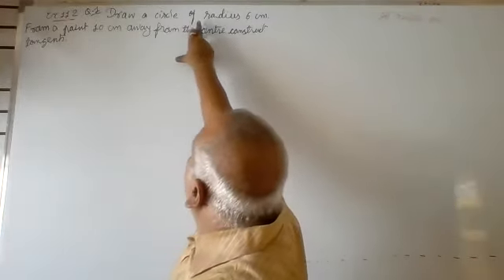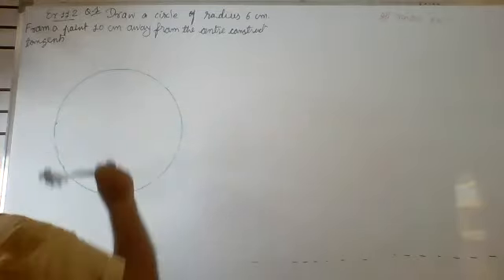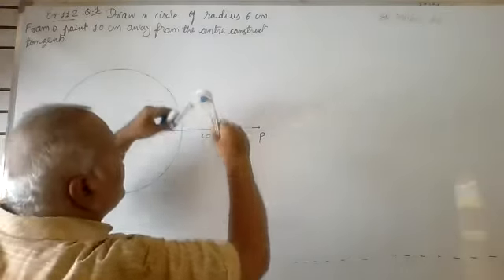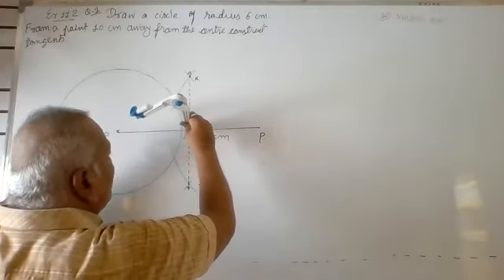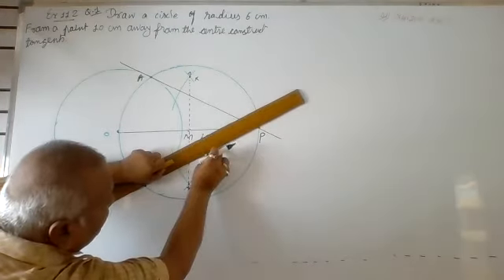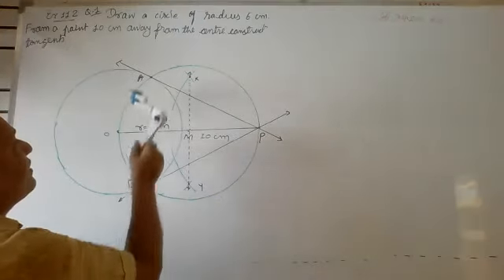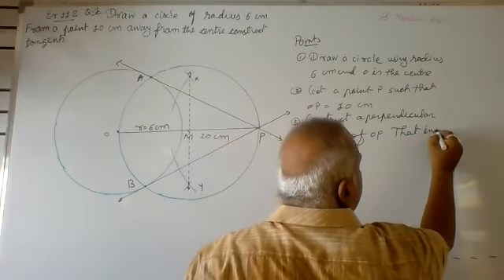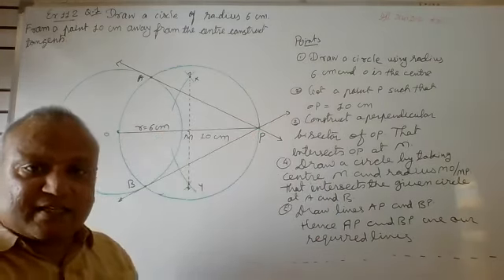Std 10 Ex 11.2 Q -1